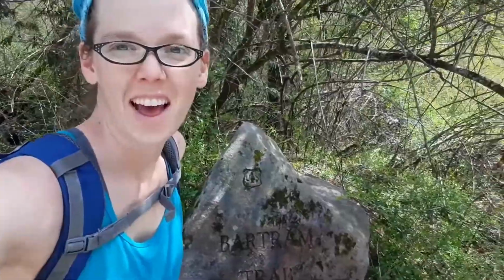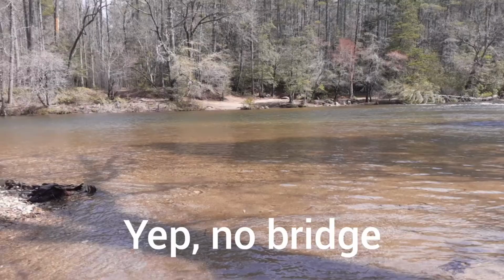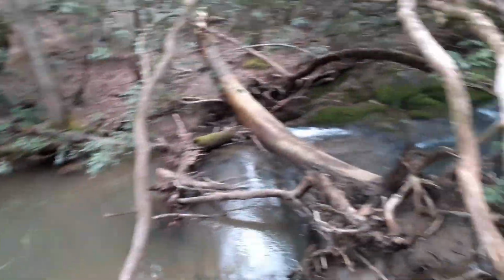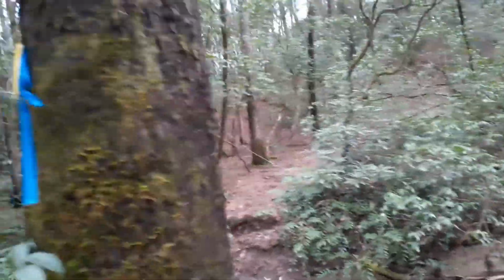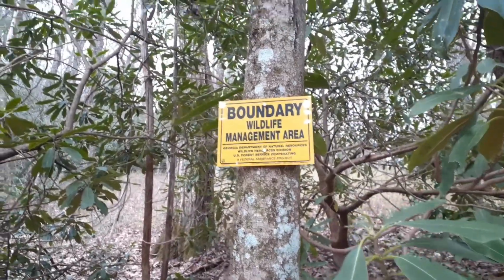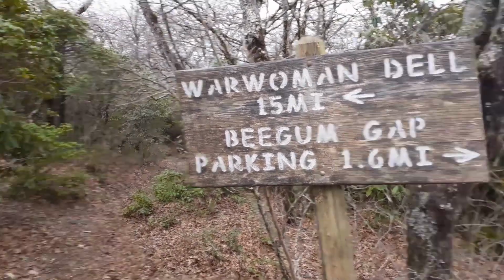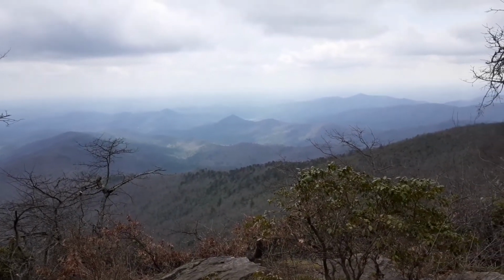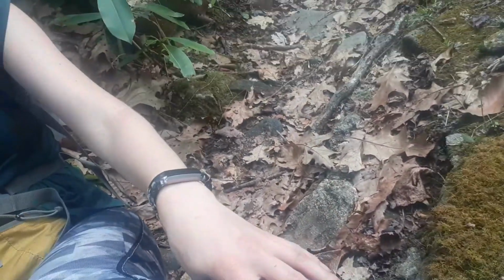Bartram Trail: Starting in Georgia 2022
Welcome to the Bartram National Scenic Trail 2022. This beautiful trail is in Georgia and North Carolina. This is my first section covering Georgia. I saw a bobcat, waterfalls, and a peak... and also had a few mishaps.